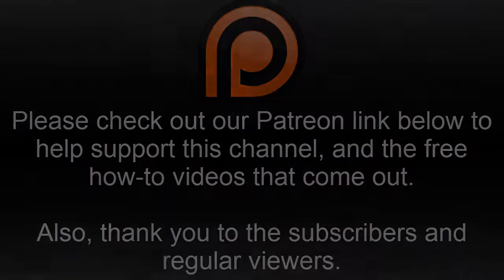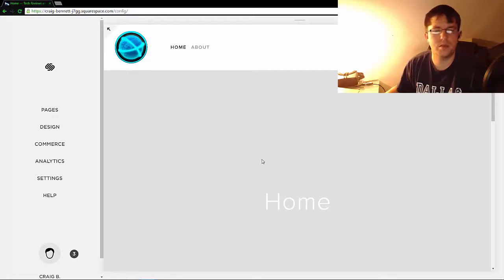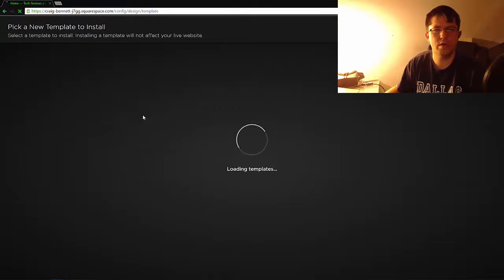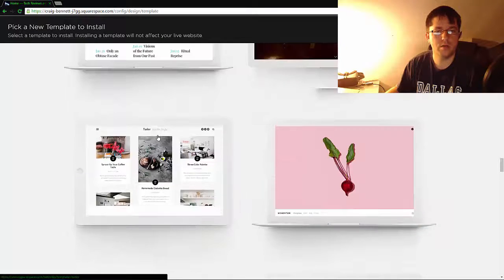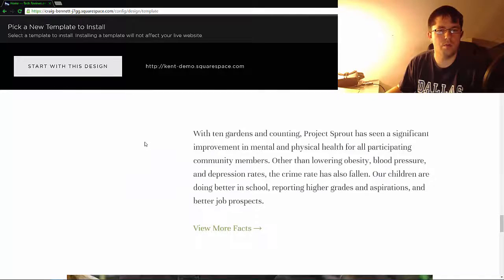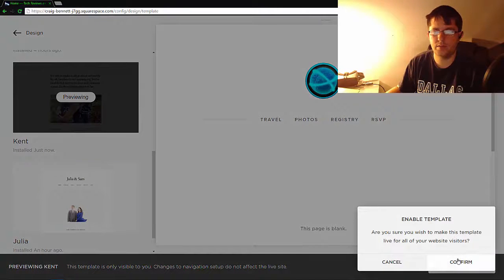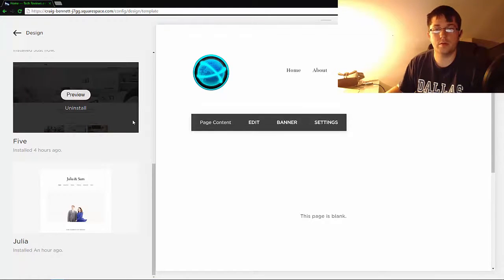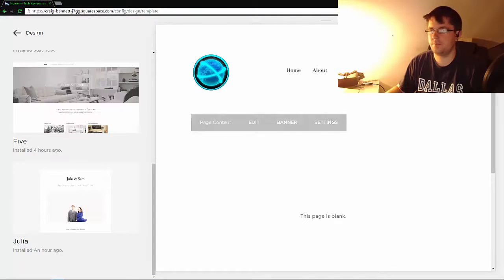How to change templates on Squarespace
In this video I will get into how to change your templates on Squarespace